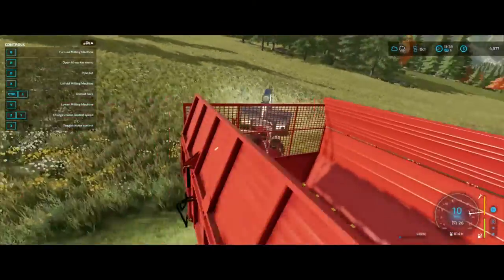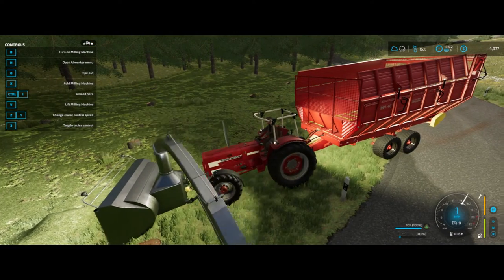Farming Simulator 22: Erlengrat Survival ep. 7 - The grass is always greener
Gerbs continues his Erlengrat Survival game. He tests out his new farming equipment and finds false advertising.